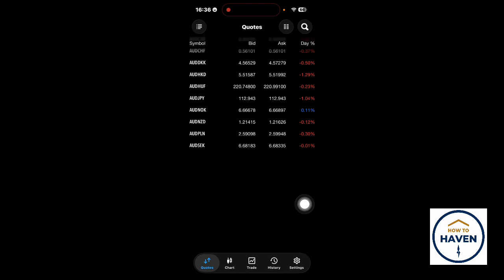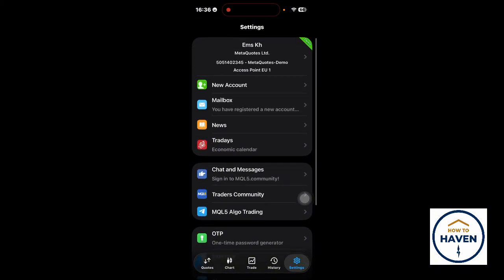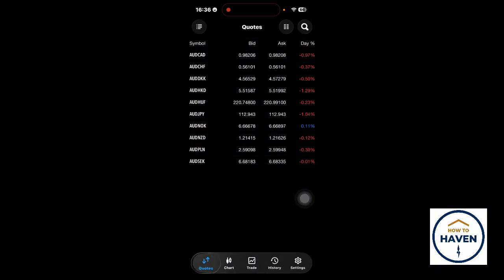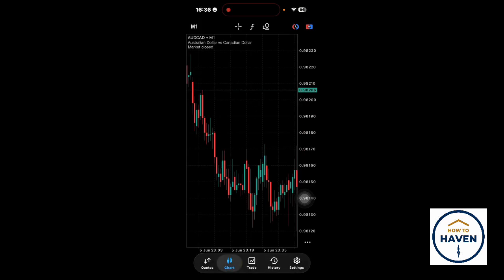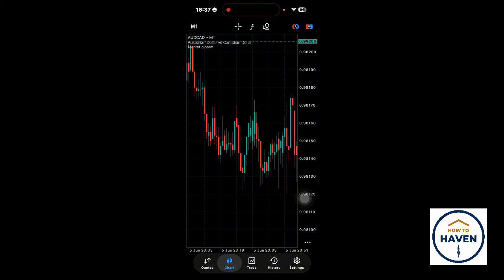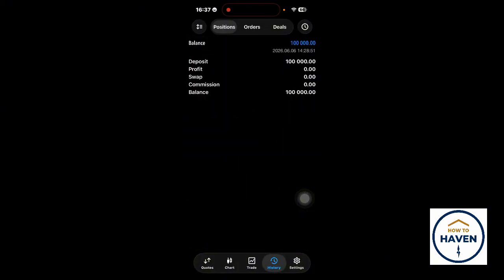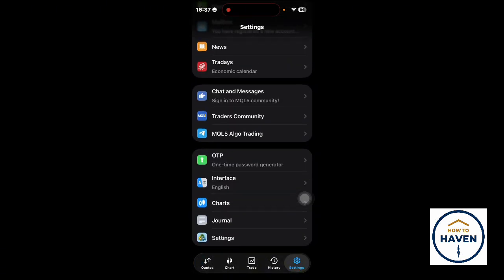How to deposit money on meta trader 5 real account | *Mobile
Learn how to deposit money on MetaTrader 5 step by step. In this video, I’ll show you how to add funds to your MT5 account, choose a deposit method, and get your trading account ready to use. This guide is simple, quick, and beginner-friendly for anyone using MetaTrader 5.